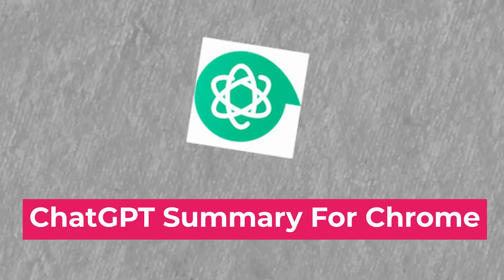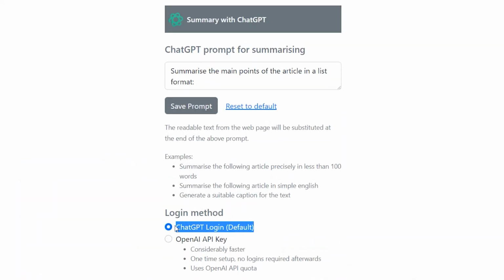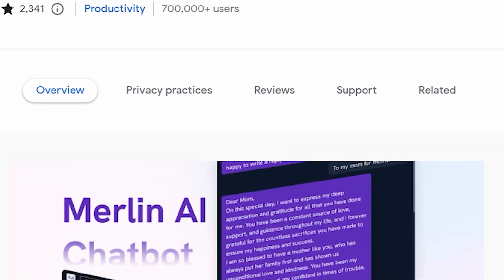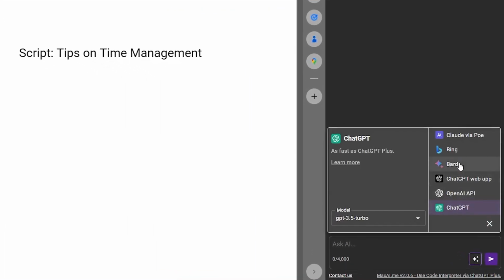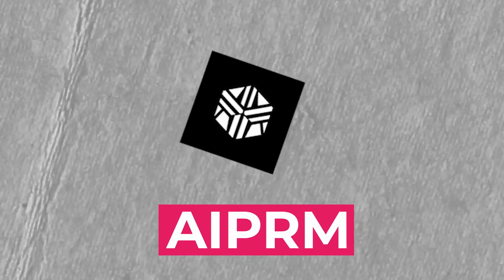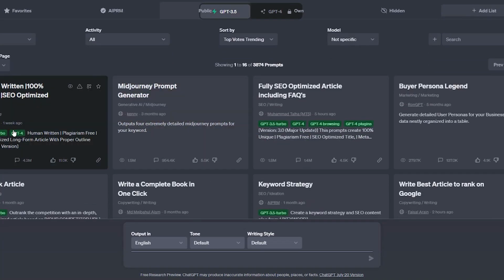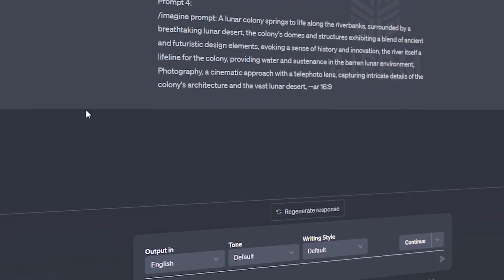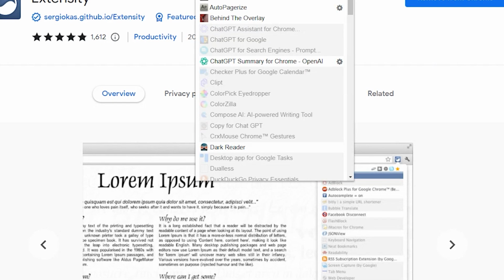3 Best Chrome Extensions for ChatGPT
chatgpt and other AI tools are on the rise these days and I have been testing a bunch of chrome extensions that use the power of AI and ChatGPT to give your productivity a boost as much as possible. So in this video I go through 3 of my favourite AI Chrome Extensions.